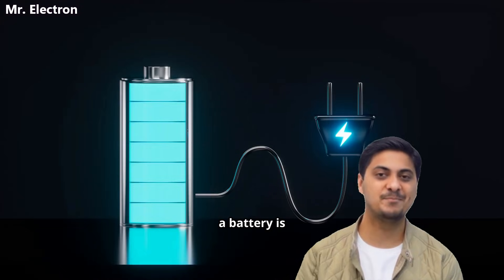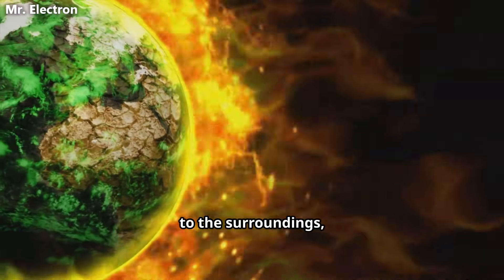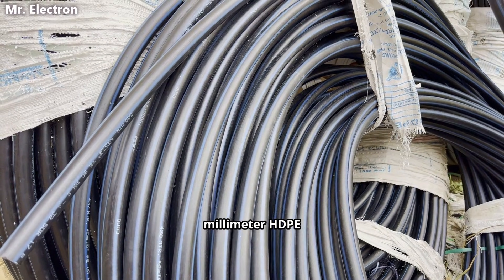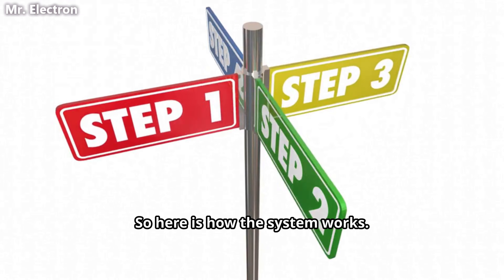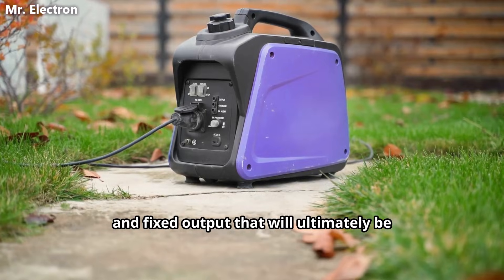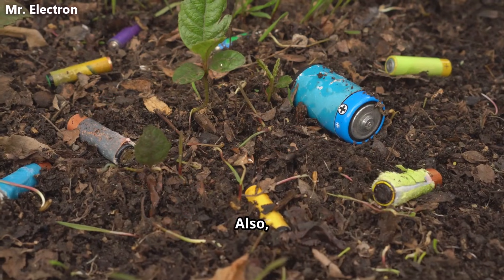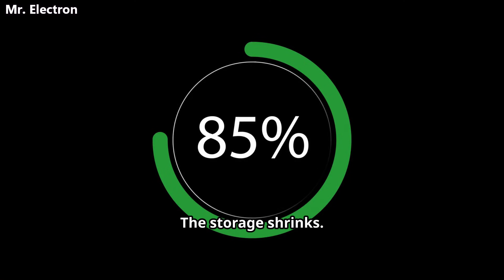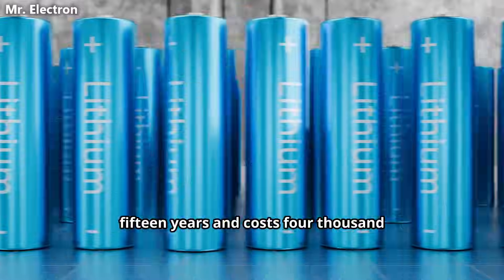Stop Buying Expensive Batteries — Build This 20 kWh Lifetime Battery Instead!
In this video, I show a breakthrough battery idea that lets you build a 20 kWh lifetime battery at home using simple DIY methods, without lithium, lead-acid, or any chemical battery.
This giant battery DIY build works using physics instead of chemistry, making it safe, repairable, and long-lasting. Unlike conventional expensive batteries that degrade over time, this system is designed to deliver reliable energy storage for years.
In this video you will learn how to build a battery using simple materials, understand how electricity and energy storage work in a practical DIY system, and see why this low cost battery build can scale to very large capacity.
This very very powerful big battery is ideal for solar power storage, off-grid homes, backup electricity systems, and DIY energy experiments. It is a strong alternative to traditional electrical batteries and commercial power storage solutions.
Even though this is a giant battery, the total build cost remains surprisingly low. When paired with renewable energy, this system can be used for free energy storage concepts, free power storage, and long-term unlimited power backup ideas.
If you are searching for how to make a battery, how to build battery at home, building a battery from simple parts, or a new battery idea that actually works, this video is for you.
Educational purpose only. Always follow proper safety precautions when working with electricity and energy systems.